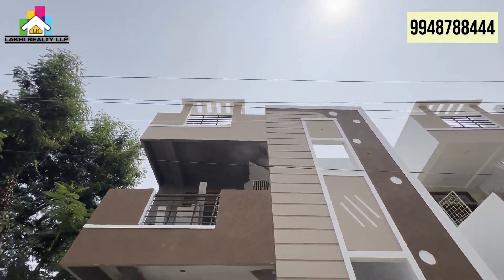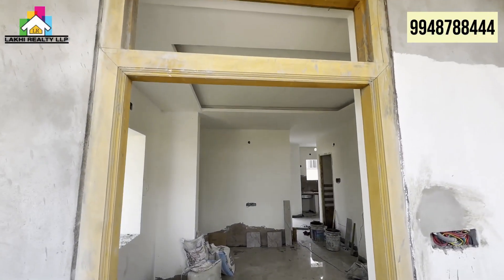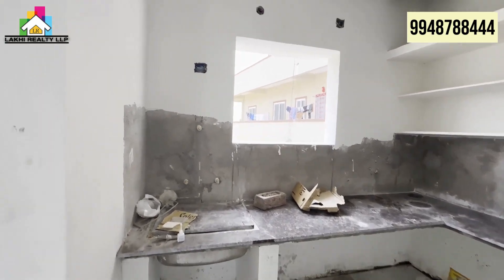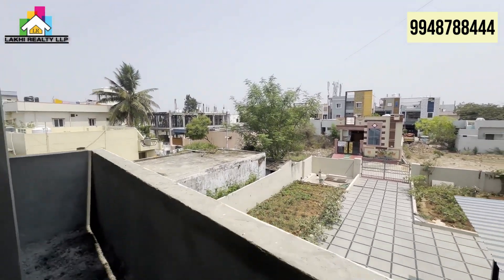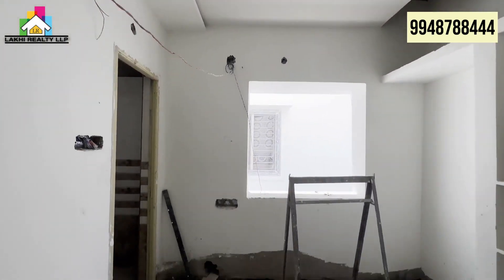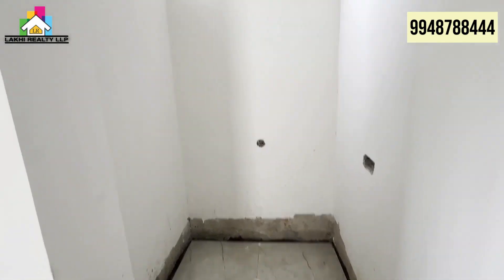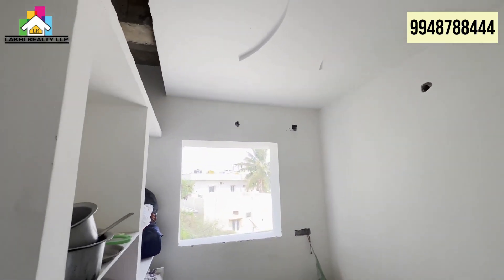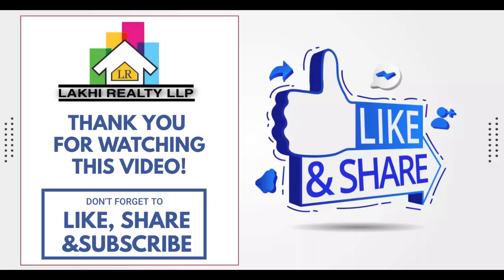Independent House for Sale in Hyderabad.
🏡 Luxurious Independent House For Sale 🏡

💎 Location - East Gandhi Nagar, Nagaram
💎 Size - 105 Sq Yards
💎 Type -  G+2
💎 Ground floor - Parking with 1bhk
💎 First floor -  2bhk
💎 Facing - West
💎 Age of the Building - Under Construction
💎  Built up area - 1,500 sft
💎 Car Parkings - 1
💎 Price - 78,00,000/- (Slightly Negotiable)